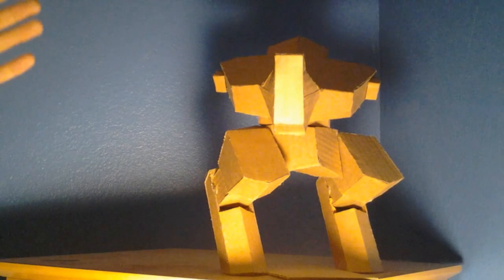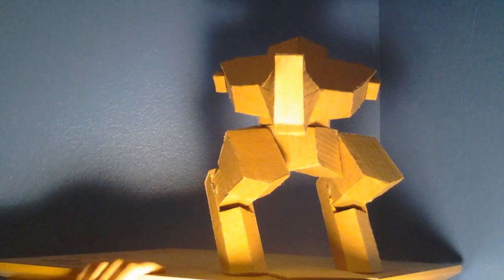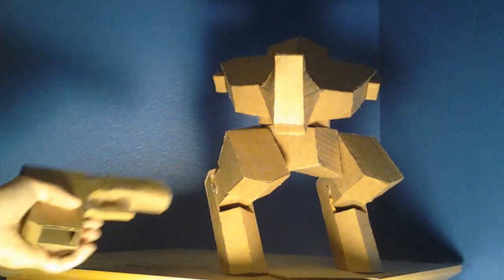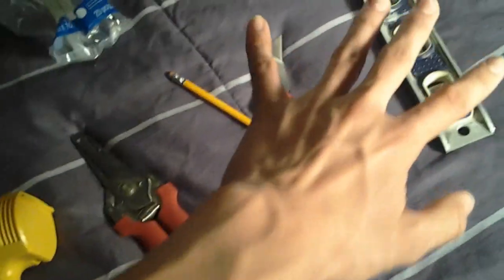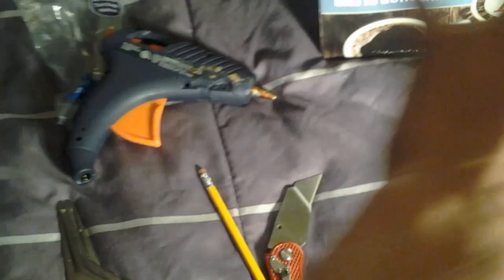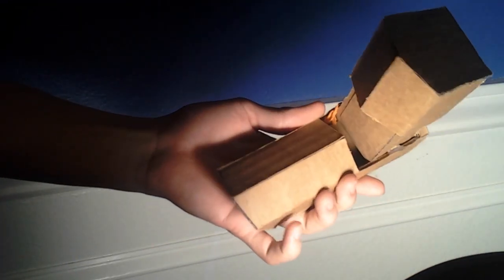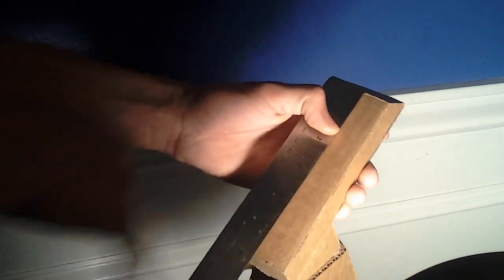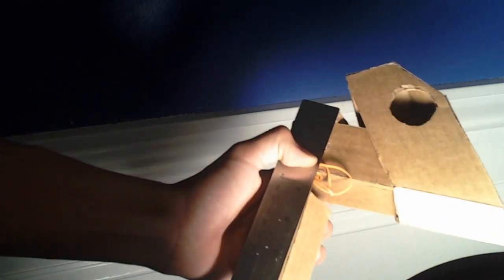Building the Rhino from War Robots [Legs and introduction]